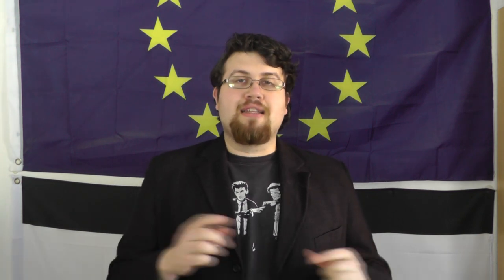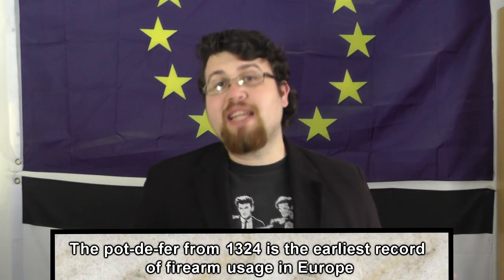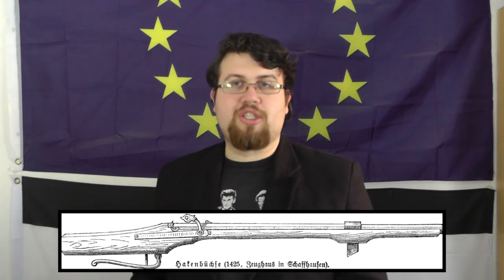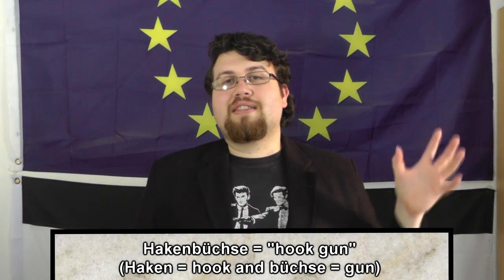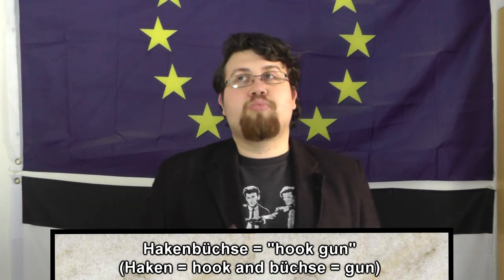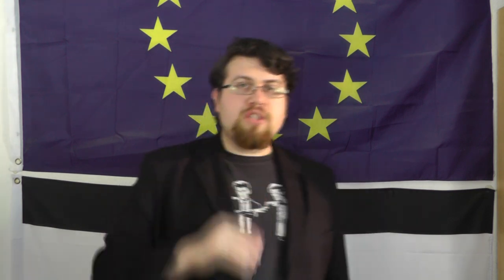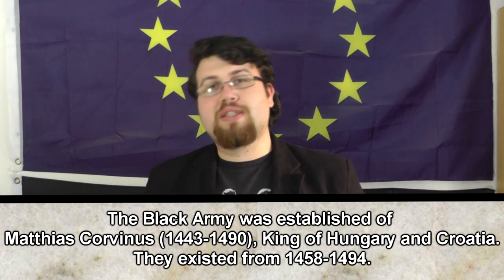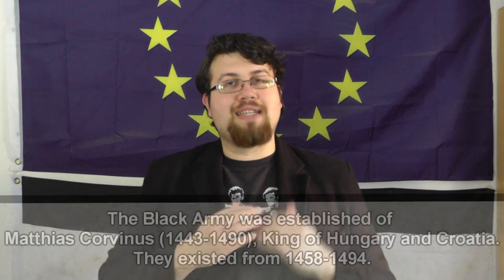The Landsknecht - Part IV: Ranged Combat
Now to a more distinct feature of the Landsknecht formation in comparison to the Swiss.